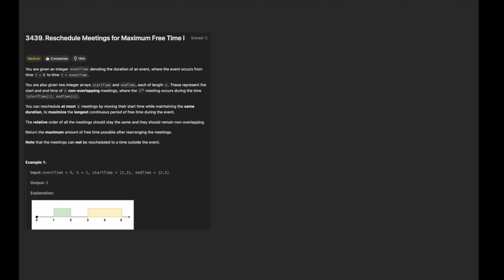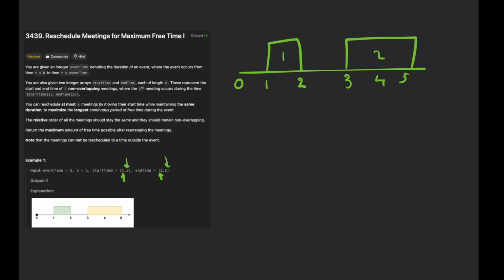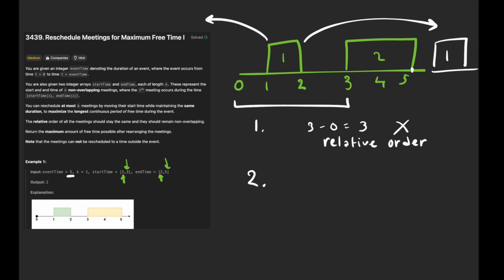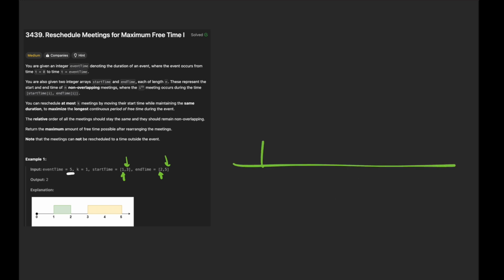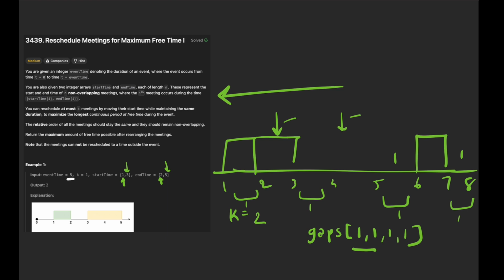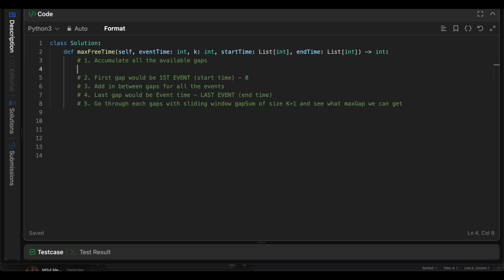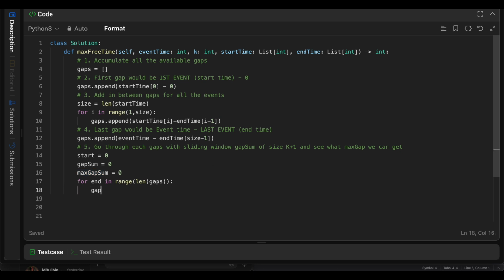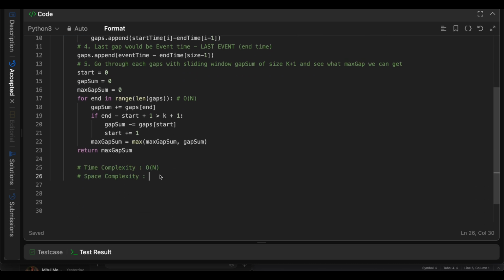Reschedule Meetings for Maximum Free Time I - Leetcode 3439 ( Biweekly Contest 149 ) - Python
Hello Everyone!
Sorry for the low audio in the coding part and also if you find the explanation not clear, I'll definitely try to improve over time.